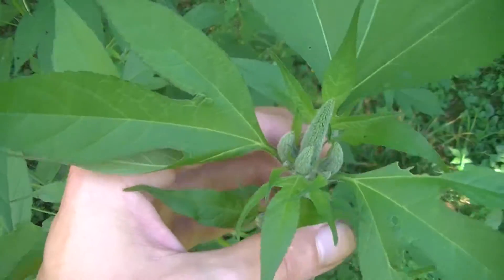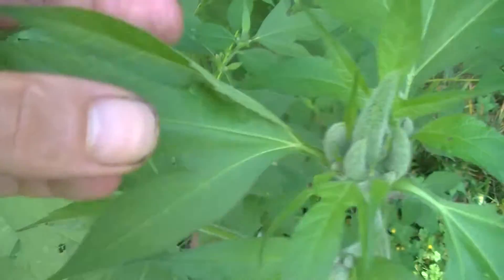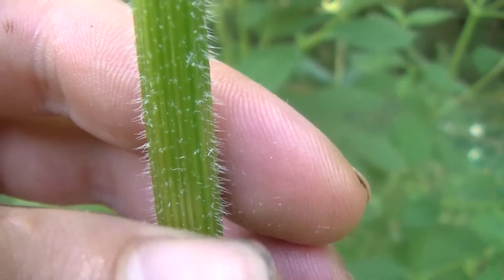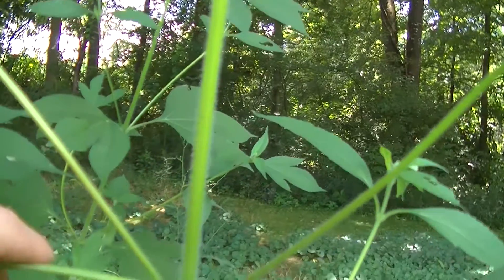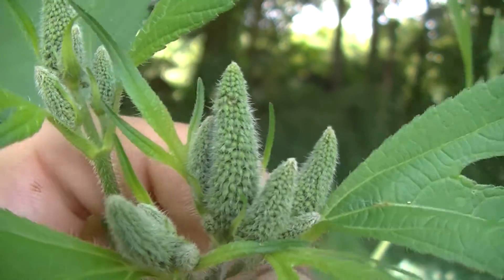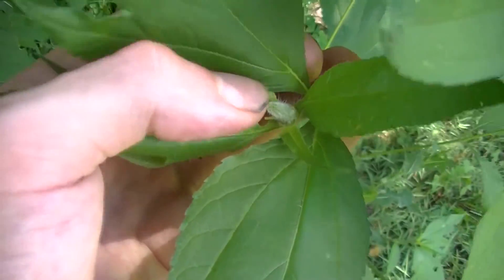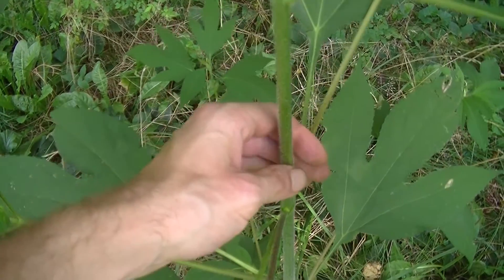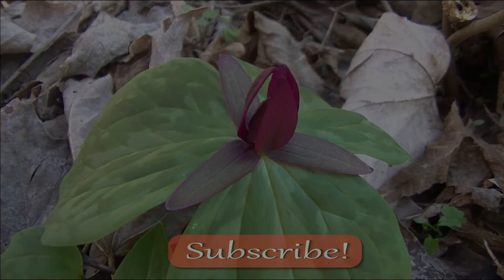The Cause Of Your Summer Allergies - Giant Ragweed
Summertime is here and for many that means summer allergies, something people always blame on the Goldenrod when in reality it is the Ragweeds. There are two types of Ragweeds in the United States and today we cover the Giant Ragweed. An obnoxious, allergy inducing plant that grows prolifically along the edge of fields and is common in the corn belt of the U.S. This video aims to help you identify it so you can decide whether to let it grow or not, chances are if you have allergies in the summer this is causing it.

Growing up to fifteen feet in height and with it's leaves becoming larger than a hand it's easy to see why it's called Giant Ragweed. This plant can have many variations in it's leaf structure and sometimes even it's growing pattern. A member of the Aster family and an Ambrosia species this plant's pollen is what causes the reactions in humans. It supposedly has medicinal uses but we do not talk about any of those, just cautionary information.

For foraging gear like bags, medicine making supplies, guides, and more check out the a-store